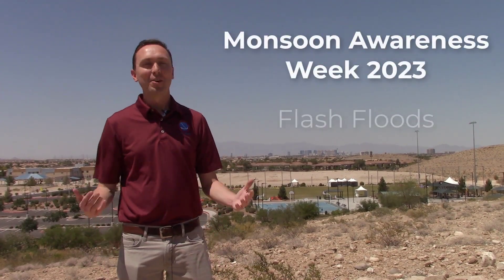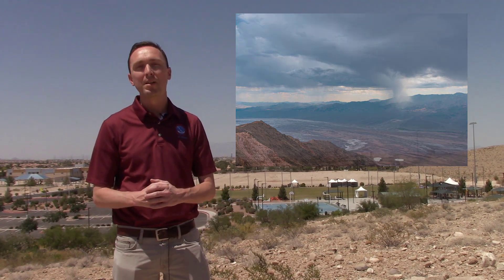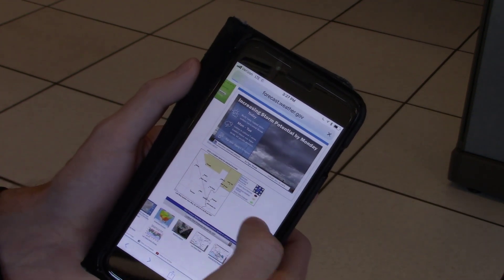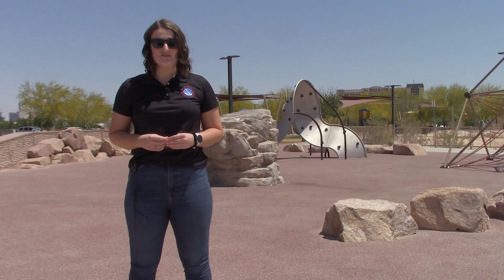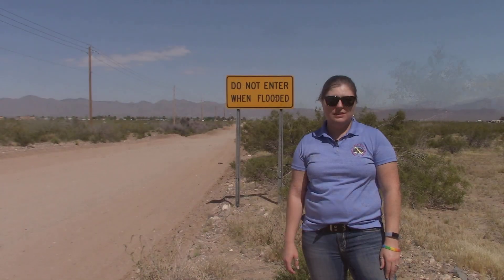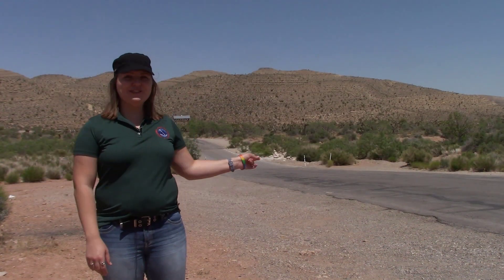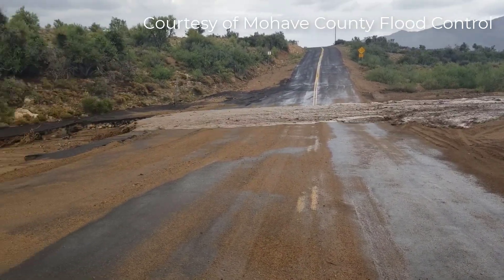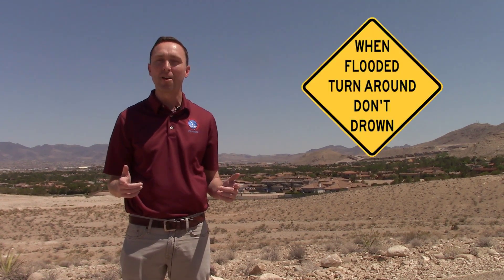NWS Monsoon Awareness Week 2023: Flash Flooding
This video was created by us, here at NWS Las Vegas, Nevada as part of the 2023 Monsoon Awareness Week. In this video, we visit locations across our forecast area to highlight local hazards associated with flash flooding. This video also includes a snippet from an interview with Mohave County Emergency Manager, Mike Browning, discussing why Golden Valley, Arizona is so prone to flash flooding during the monsoon.